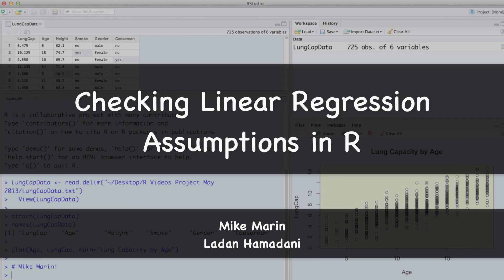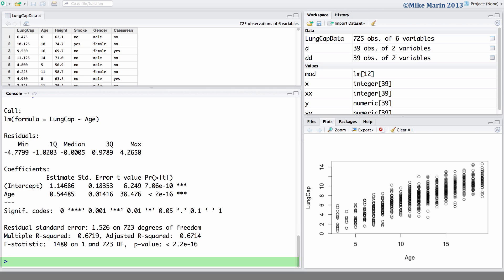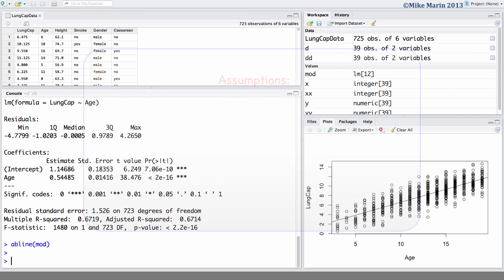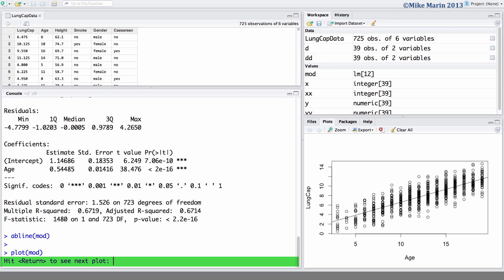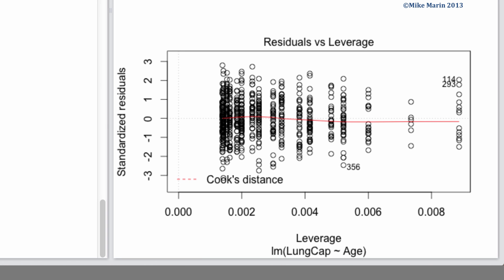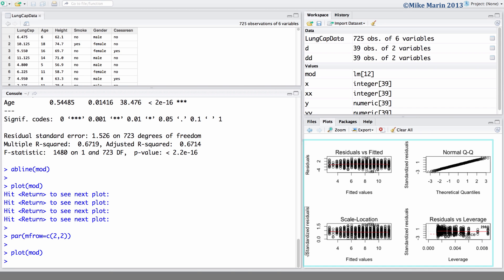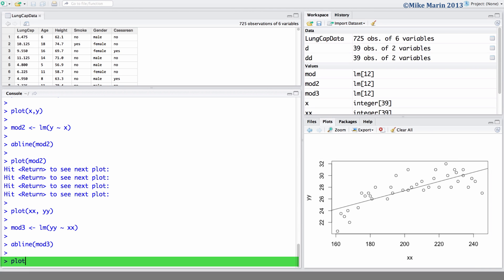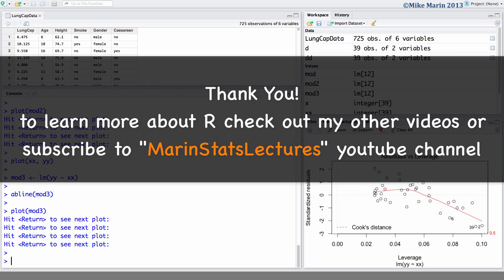Checking Linear Regression Assumptions in R | R Tutorial 5.2 | MarinStatsLectures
Checking Linear Regression Assumptions in R: Learn how to check the linearity assumption, constant variance (homoscedasticity) and the assumption of normality for a regression model in R. To learn more about Linear Regression Concept and with R 💻 For the free Practice Dataset 👍🏼Best Statistics & R Programming Tutorials

How to test linear regression assumptions in R?

In this R tutorial, we will first go over some of the concepts for linear regression like how to add a regression line, how to interpret the regression line (predicted or fitted Y value, the mean of Y given X), how to interpret the residuals or errors (the difference between observed Y value and the predicted or fitted Y value) and the assumptions when fitting a linear regression model.
Then we will discuss the regression diagnostic plots in R, the reason for making diagnostic plots, and how to produce these plots in R; You will learn to check the linearity assumption and constant variance (homoscedasticity) for a regression model with residual plots in R and test the assumption of normality in R with QQ (Quantile Quantile) plots. You will also learn to check the constant variance assumption for data with non-constant variance in R, produce and interpret residual plots, QQ plots, and scatterplots for data with non-constant variance, and produce and interpret residual plots, QQ plots, and scatterplots for data with non-linear relationship in R.

■ Table of Content:

0:00:29 Introducing the data used in this video
0:00:49 How to fit a Linear Regression Model in R?
0:01:03 how to produce the summary of the linear regression model in R?
0:01:15 How to add a regression line to the plot in R?
0:01:24 How to interpret the regression line?
0:01:43 How to interpret the residuals or errors?
0:01:53 where to find the Residual Standard Error (Standard Deviation of Residuals) in R
0:02:14 What are the assumptions when fitting a linear regression model and how to check these assumptions
0:03:01 What are the built-in regression diagnostic plots in R and how to produce them
0:03:24 How to use Residual Plot for testing linear regression assumptions in R
0:03:50 How to use QQ-Plot in R to test linear regression assumptions
0:04:33 How to produce multiple plots on one screen in R
0:05:00 How to check constant variance assumption for data with non-constant variance in R
0:05:12 How to produce and interpret a Scatterplot and regression line for data with non-constant variance
0:05:40 How to produce and interpret the Residual plot for data with non-constant variance in R
0:06:02 How to produce and interpret the QQ plot for data with non-constant variance in R
0:06:12 How to produce and interpret a Scatterplot with regression line for data with non-linear relationship in R
0:06:40 How to produce and interpret the Residual plot for a data with non-linear relationship in R
0:06:52 How to produce and interpret the QQ plot for a data with non-linear relationship in R
0:07:02 what is the reason for making diagnostic plots

🤳🏽Follow MarinStatsLectures